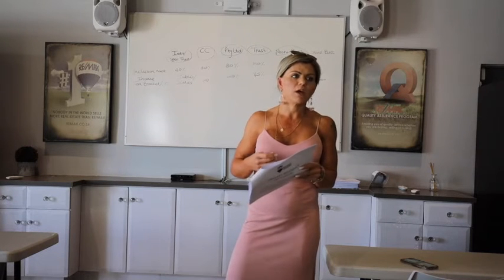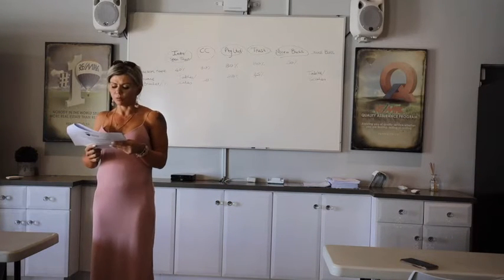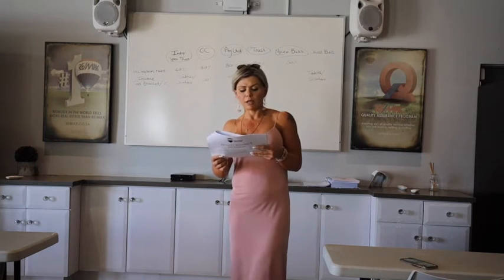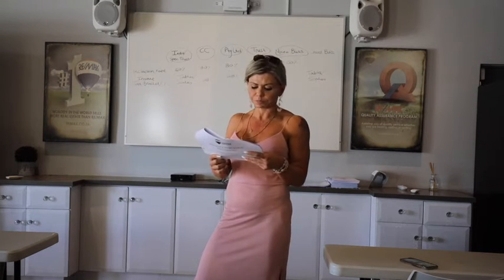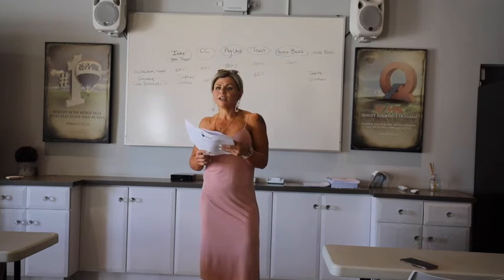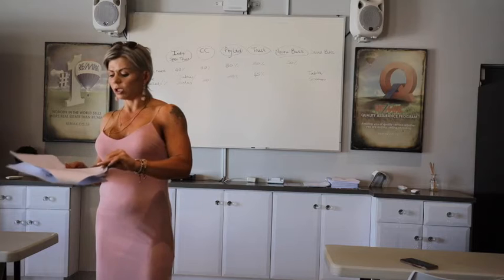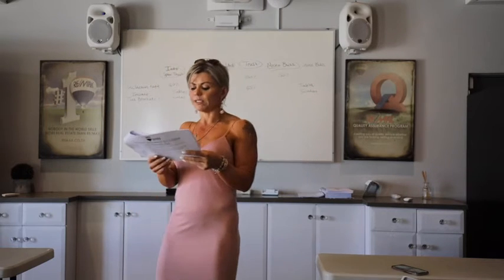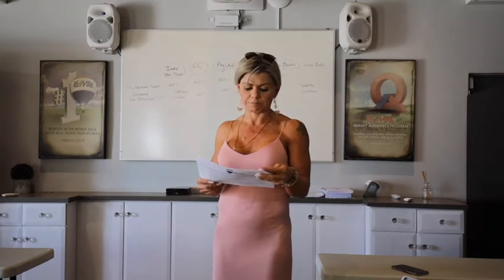CAPITAL GAINS TAX WITH INFOGLOBE INVEST